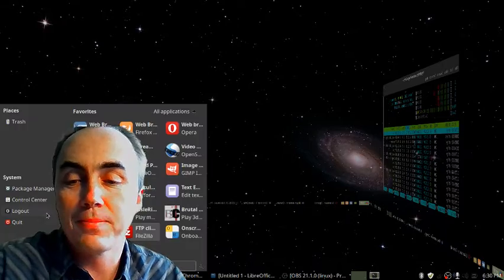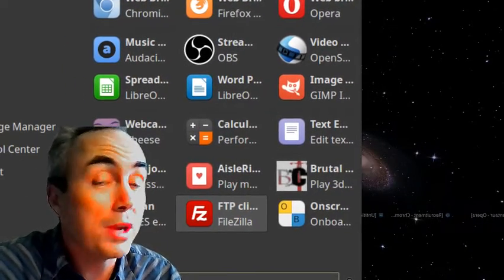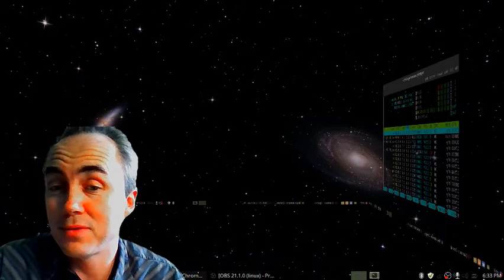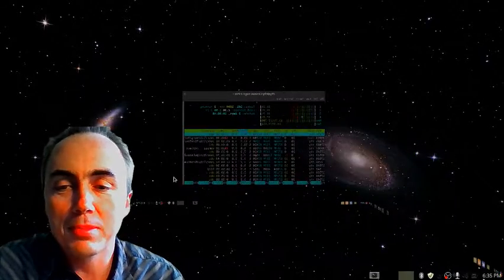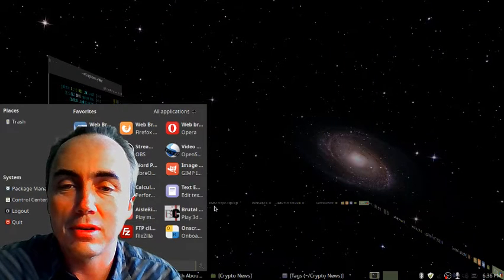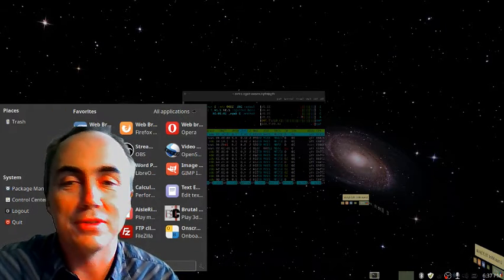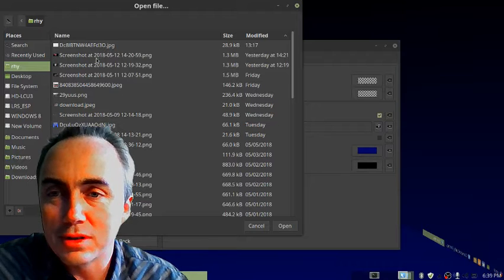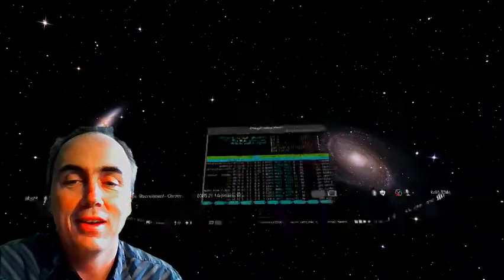Another Linux Mint Mate Compiz Demo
STOP GIVING EVIL CORPORATIONS LIKE MICROSOFT AND APPLE YOUR MONEY!